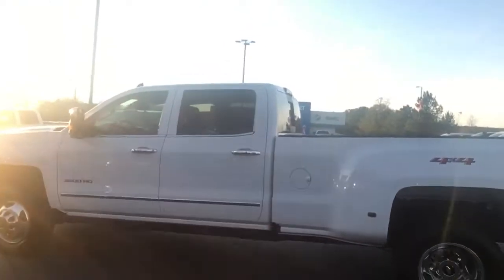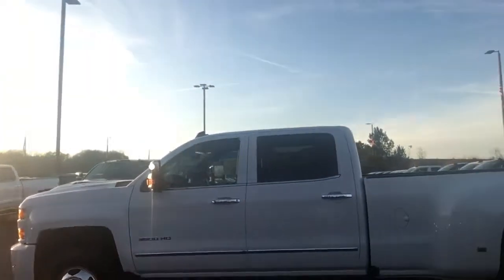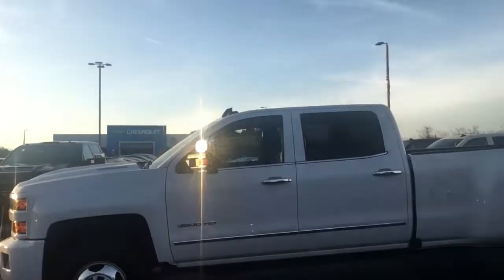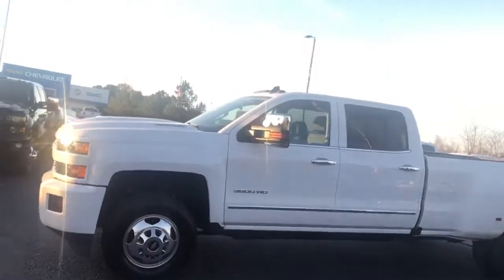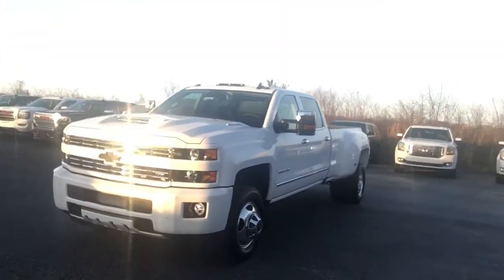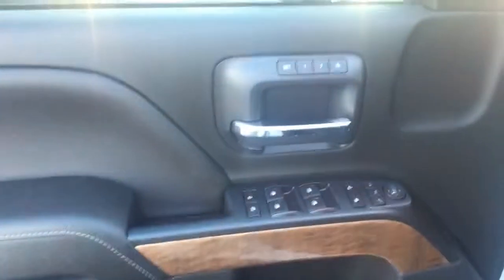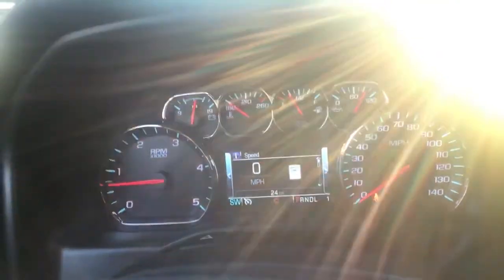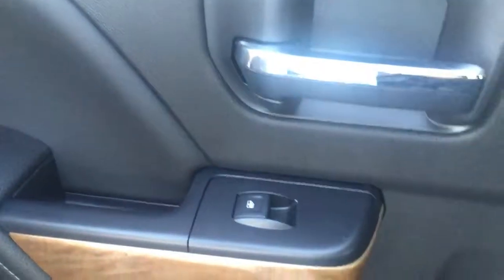Elisa - Your 2018 3500